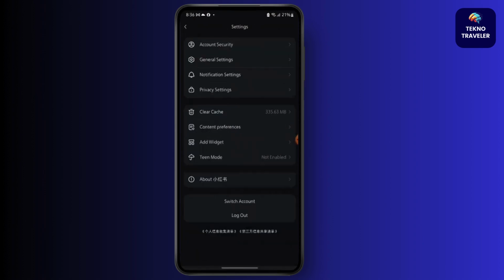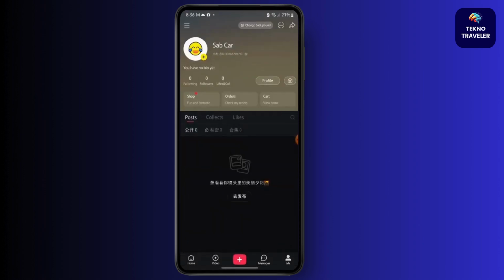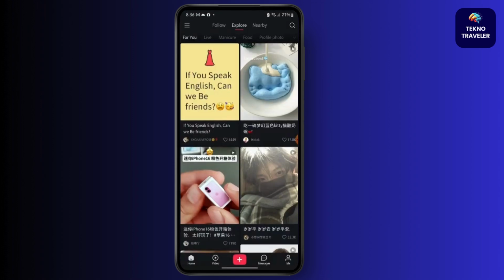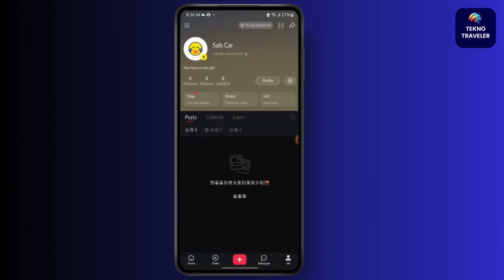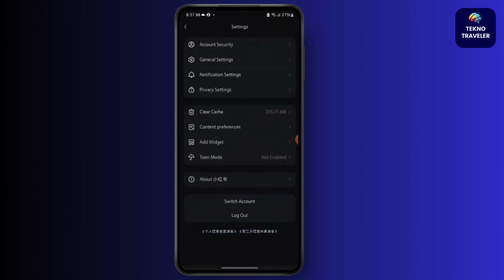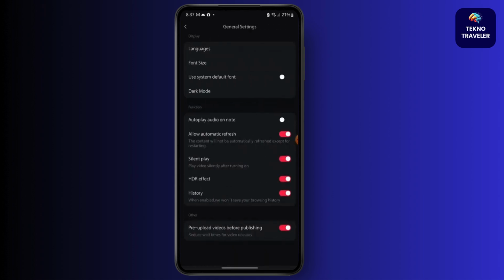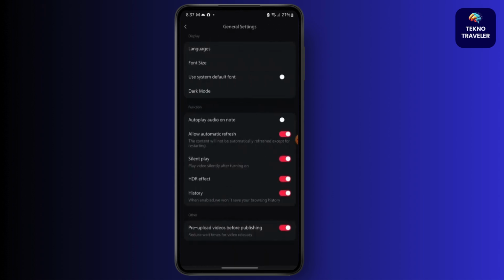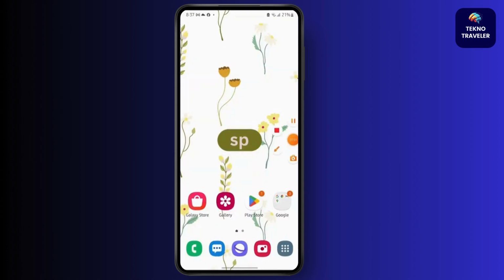How To Turn On Silent Play On REDnote App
Welcome to our step-by-step guide on "How To Turn On Silent Play On REDnote App"! If you're looking for a way to activate silent play mode on your REDnote app to enjoy your media without disturbing others, this video is for you. We’ll walk you through the process of turning on silent play, making your audio and video experience more discreet and hassle-free. Learn how to adjust the settings on REDnote and optimize your app usage in just a few simple steps.

Timestamps:

00:05 How to turn on Silent Play mode on REDnote
00:20 Adjusting REDnote settings for silent play
00:40 How to activate silent play on your REDnote app
00:55 Tips for using REDnote in silent mode
What You'll Learn:

How to enable silent play on REDnote.
How to customize your REDnote app for a more discreet media experience.
The difference between regular play and silent play on REDnote.
Troubleshooting tips if silent play isn't working.